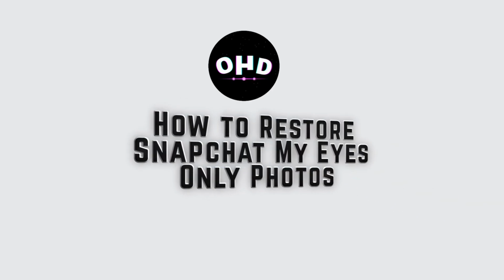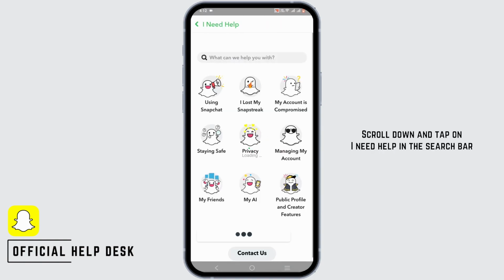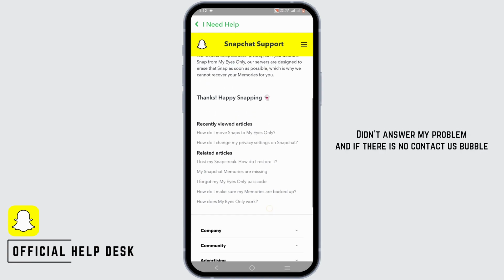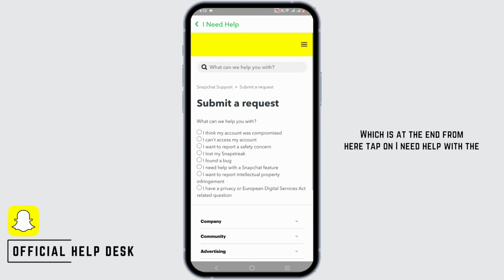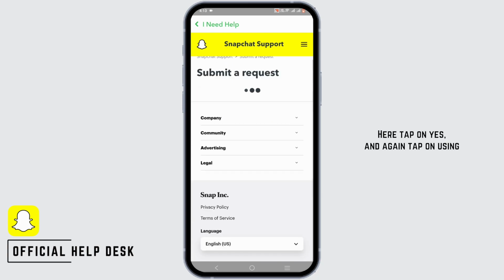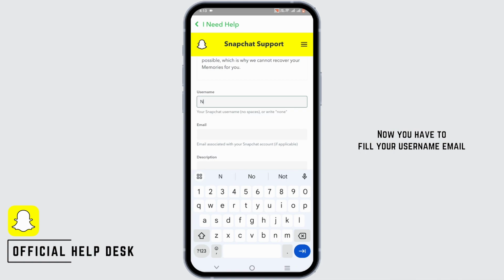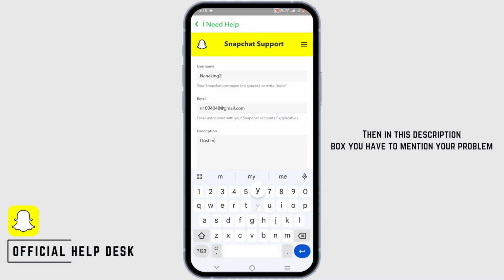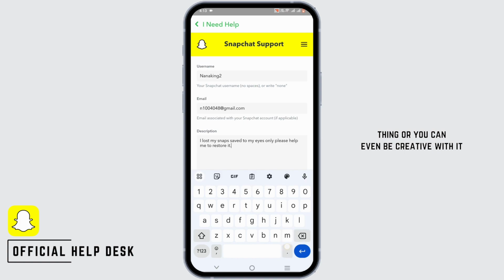How to Recover Snapchat My Eyes Only Photos 2023 | Recover my eyes only pictures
In this tutorial, we'll guide you through the process of potentially recovering your "My Eyes Only" photos on Snapchat in 2023. If you've accidentally deleted or lost access to these sensitive photos, we'll provide you with steps and tips to help you retrieve them.

📱 Timestamps:
0:00 - Introduction
0:05 - Understanding Snapchat "My Eyes Only" Photos
0:10 - Steps to Potentially Recover Your Private Snapchat Photos